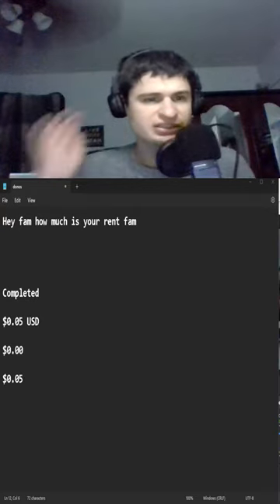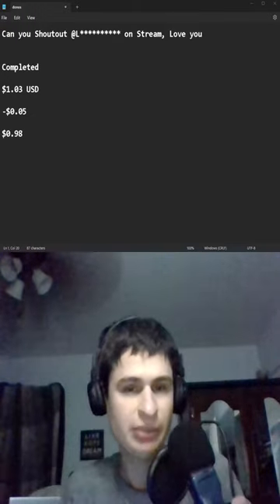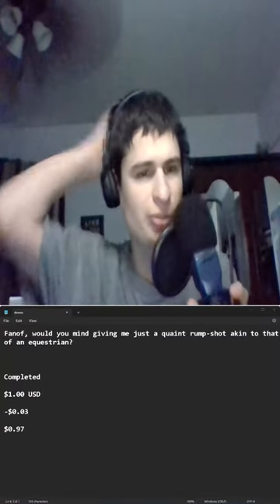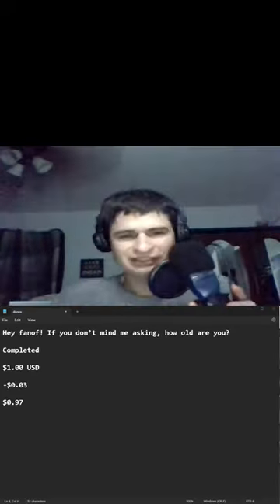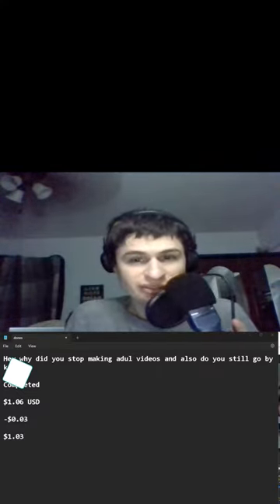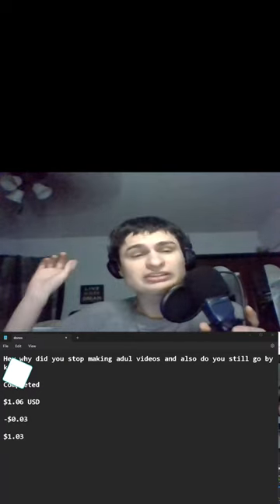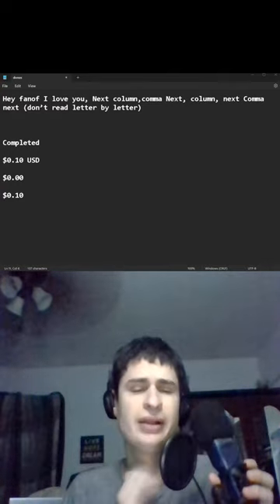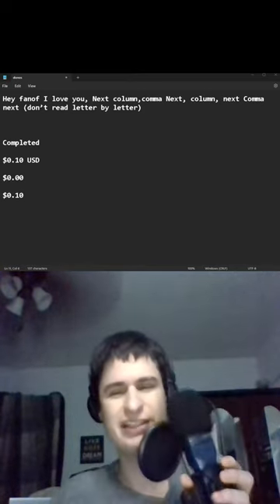Appreciate the 6 seperate donos and the requests... | fanof reacts | Song "Home Sweet Home" | RS